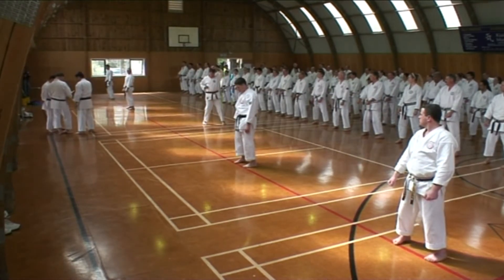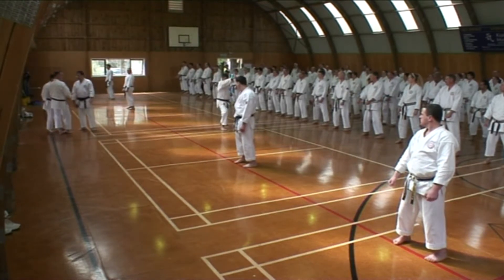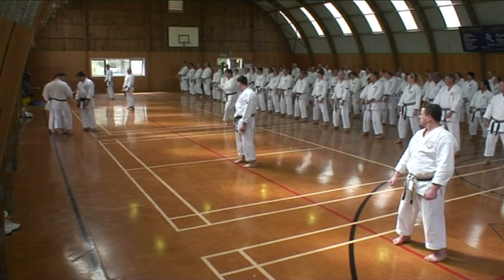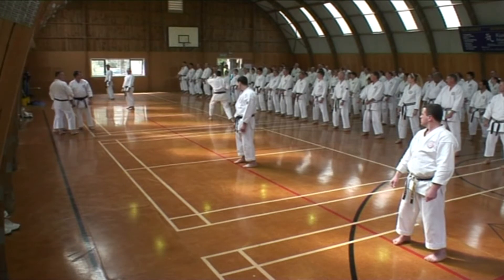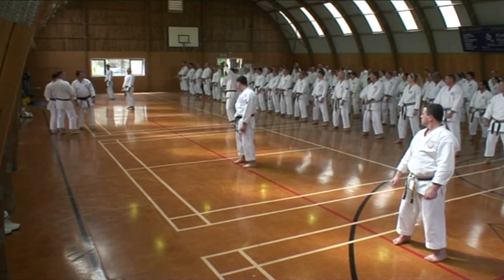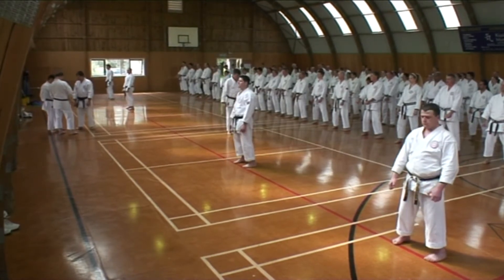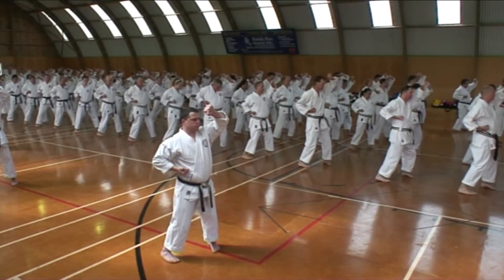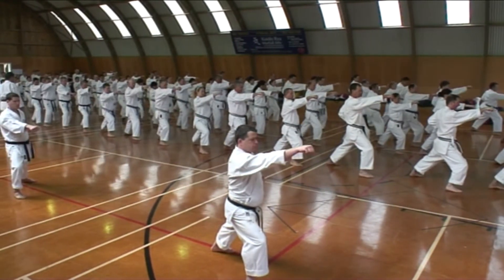sunday 02b taikyoku yodan or taikyoku yondan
GKR Karate
2007 Instructor Camp
YMCA Camp Adair
2487 Hunua Road, Hunua

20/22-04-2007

Sunday Session: Kata Taikyoku Yodan - Taikyoku Yondan